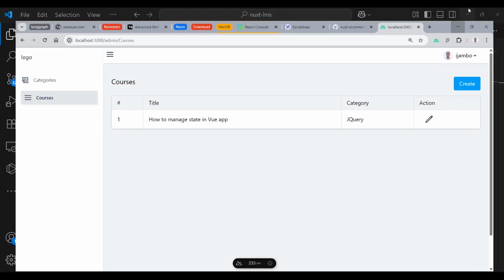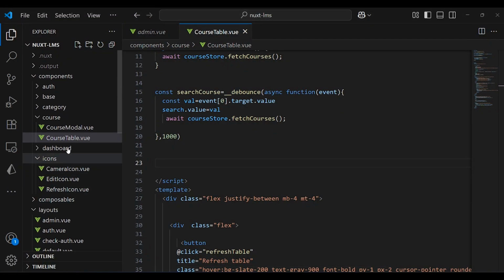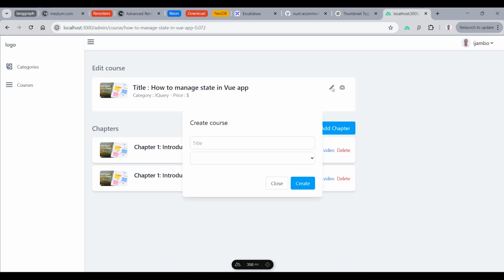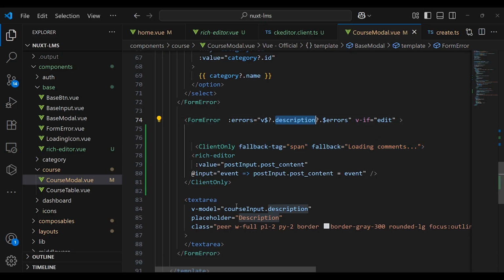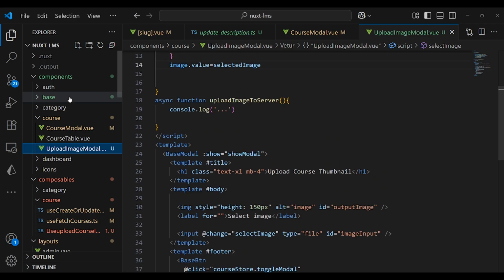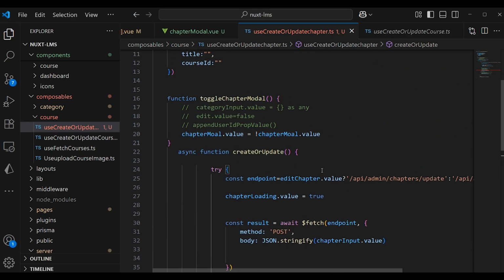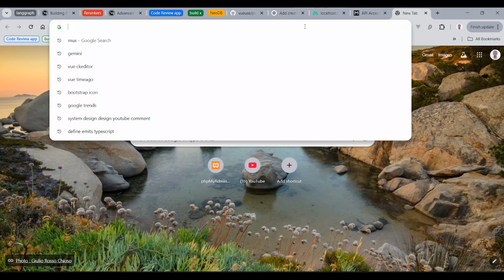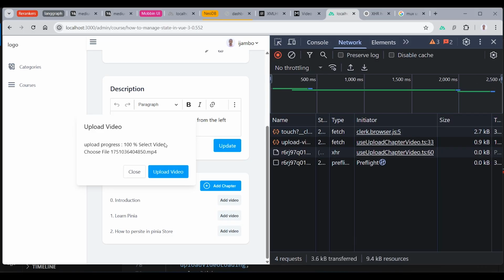Build An AI-Powered LMS App Part-#2 : Nuxt4, Vue, Clerk, LangChain, LangGraph, RAG, Tailwind, Prisma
TimesCode

0:00       -  Pagination & Search
25:31     -  Course Detail page (Update course & Installing CKEditor)
1:29:50  - Upload Image
1:57:53  - Course-chapters
2:32:39  -  Video Streaming with Mux